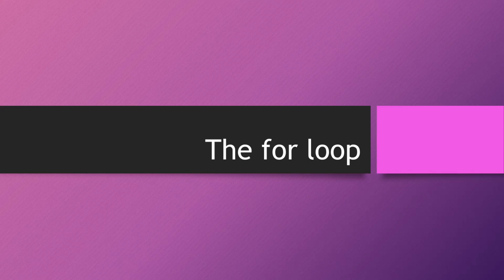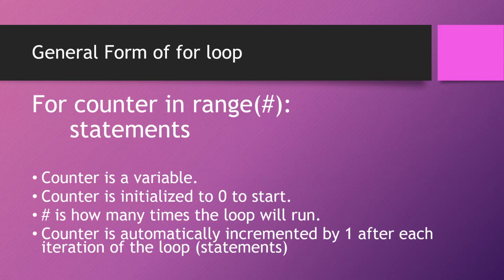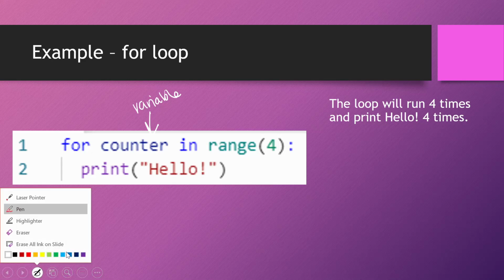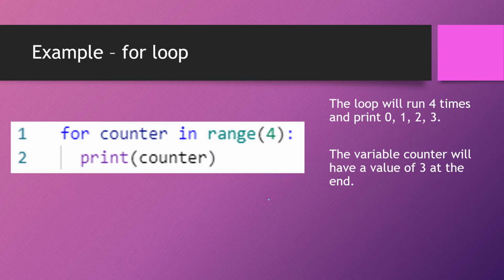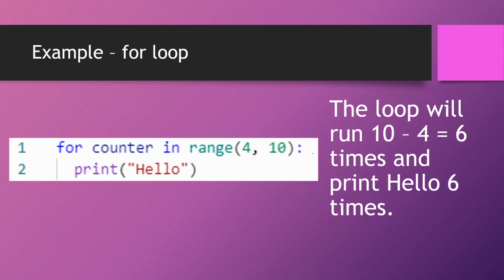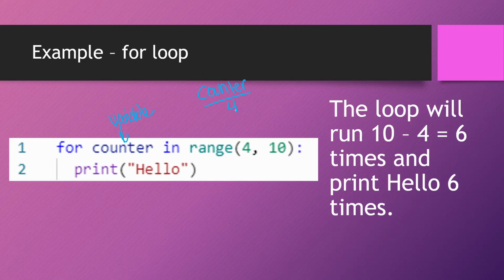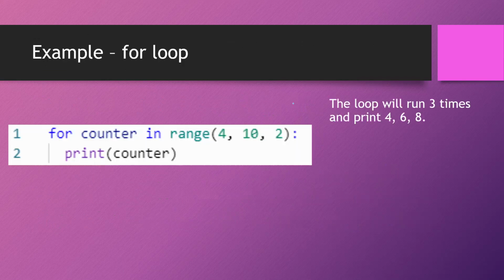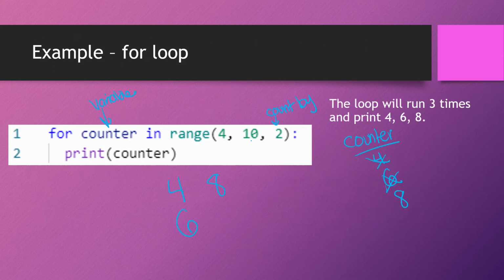Unit 3: For Loops